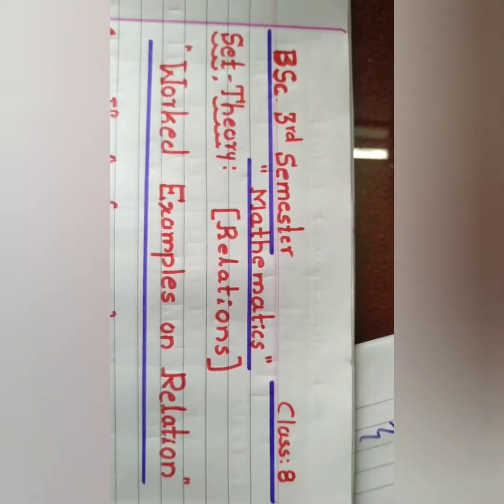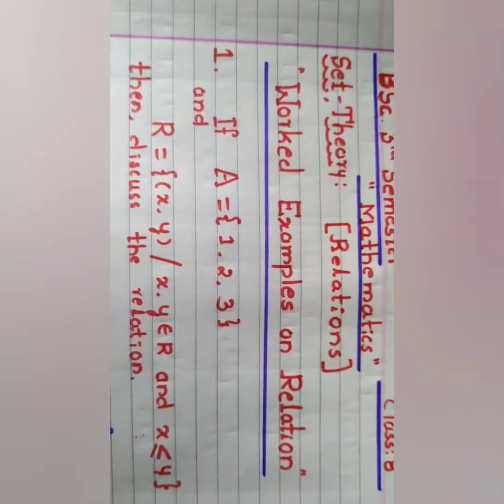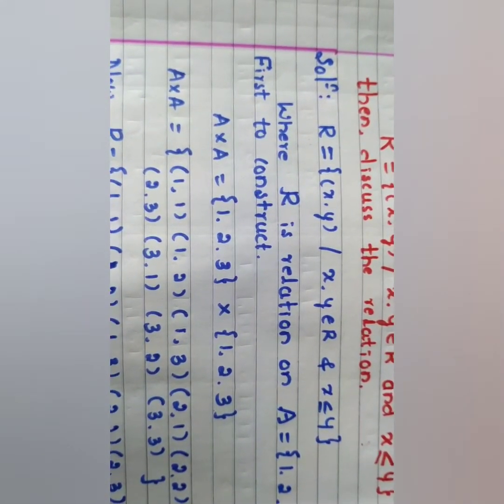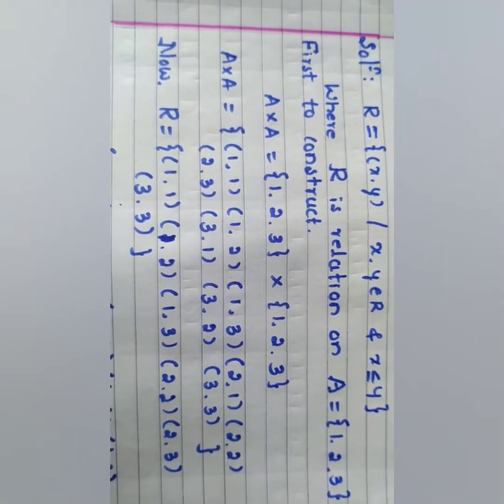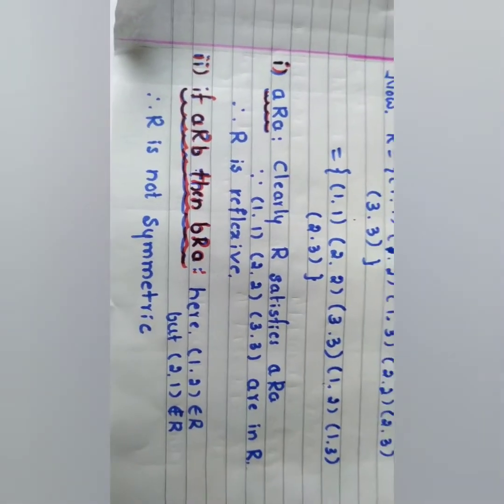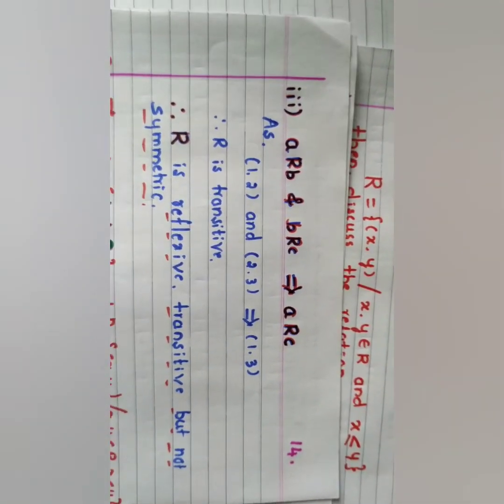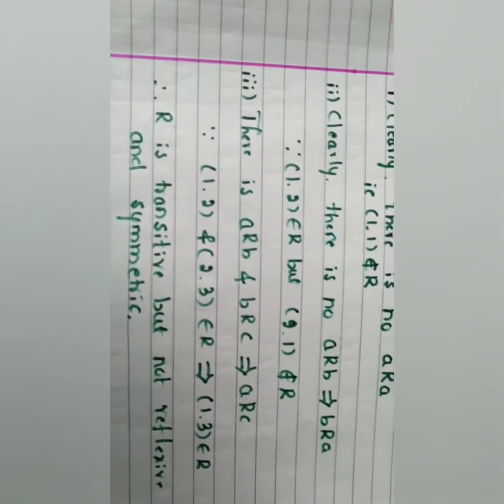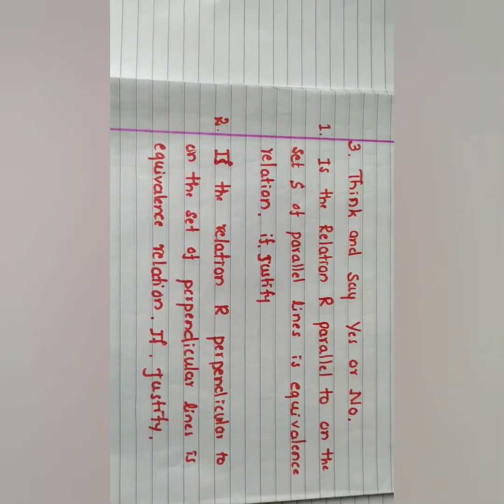KUD mathematics 3rd semester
Set theory - Examples on relation class number 8